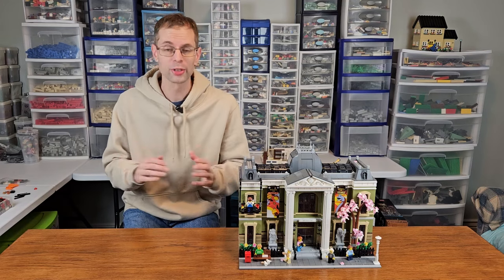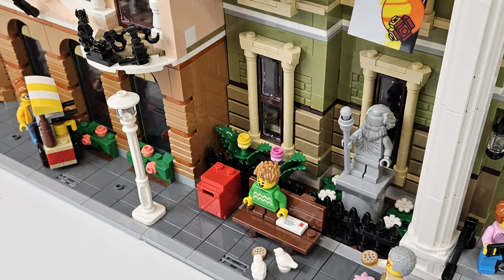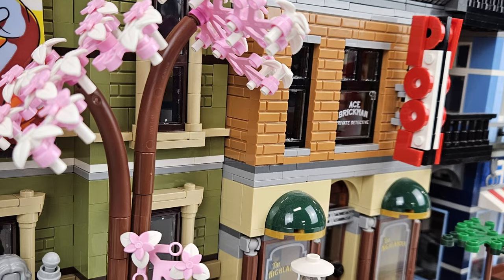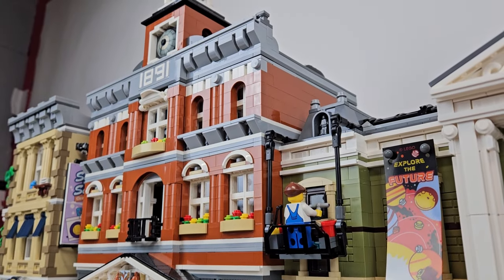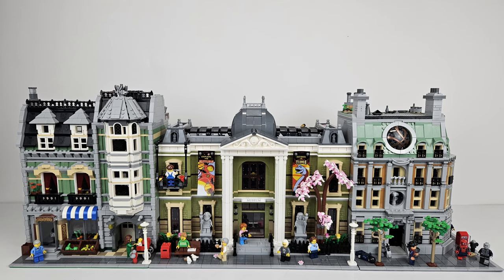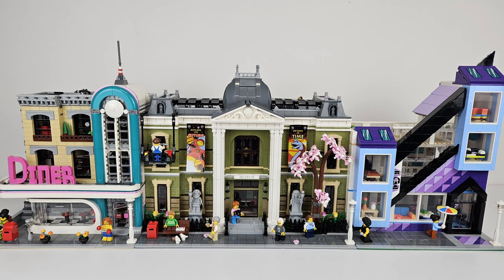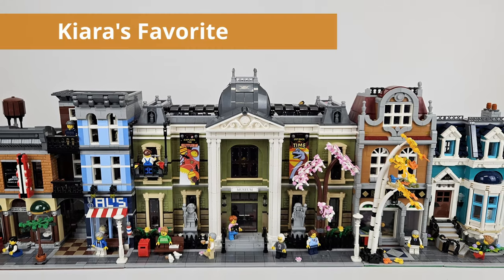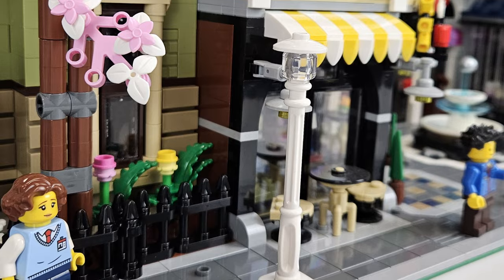How to Place the Museum in Your Modular City | The Definitive Guide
We examined dozens of Lego modular combinations in order to help you see which buildings (and parks) the new Natural History Museum looks best next to.  Everyone has their own favorite modulars, so we left no stone unturned to guide you toward your perfect modular layout.  Which combination do you like best?